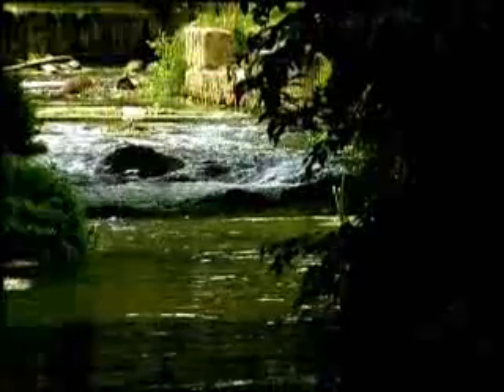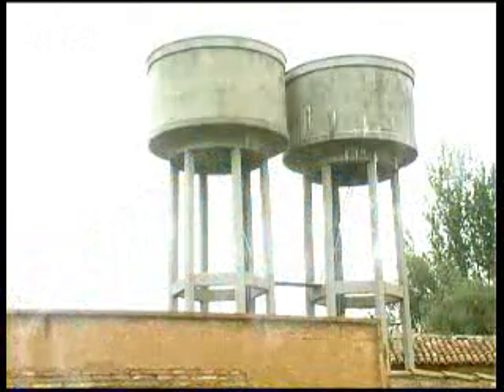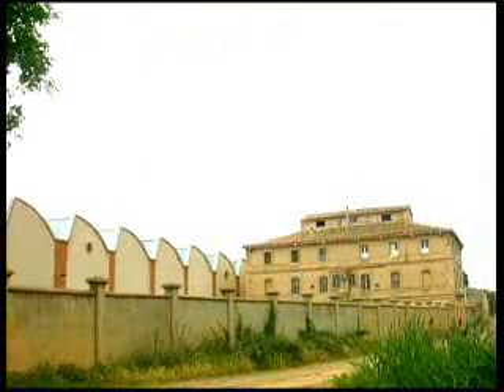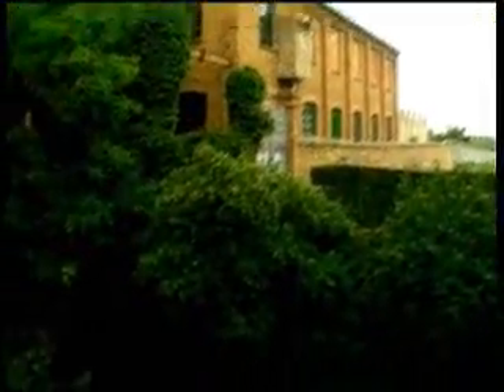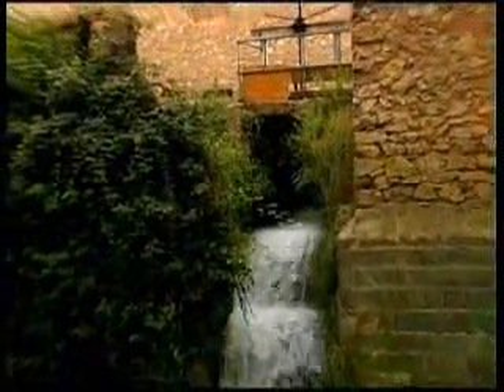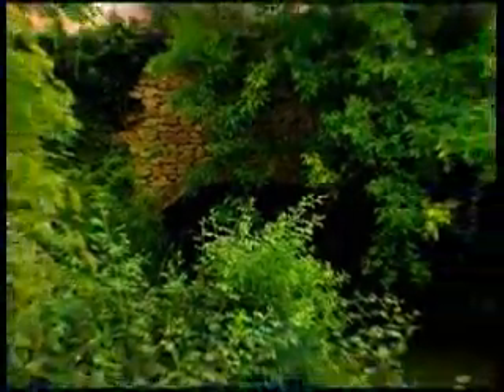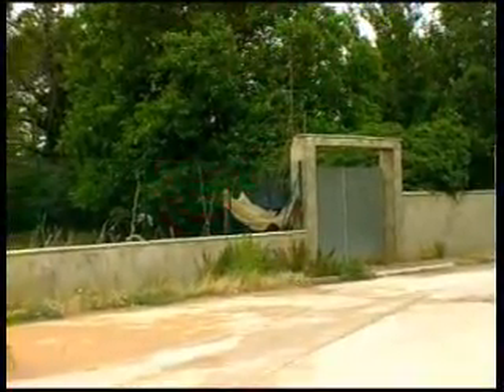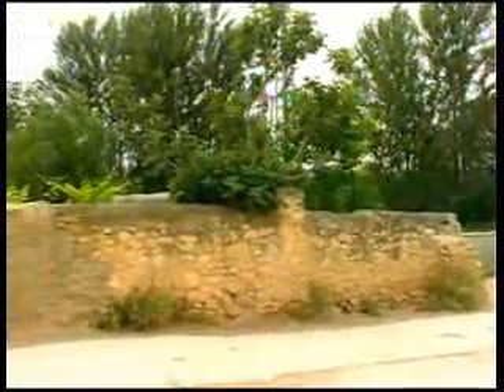Tejido industrial histórica del Jiloca a su paso por Calamocha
Una breve descripción del patrimonio industrial que existe en la localidad de Calamocha: fábrica de mantas, molinos harineros, martinetes de cobre, lavadero de lanas, etc.  Documental realizado por Producciones Altiplano para la Asociación de Comerciantes e Industriales de Calamocha (ACIC).